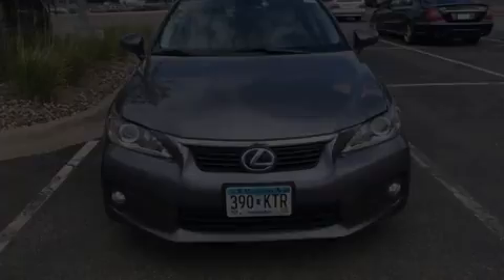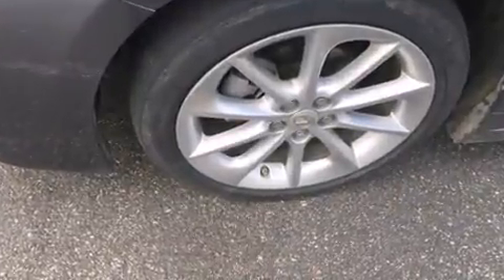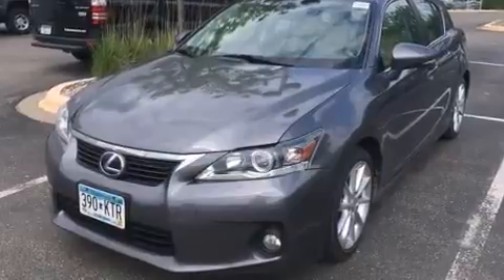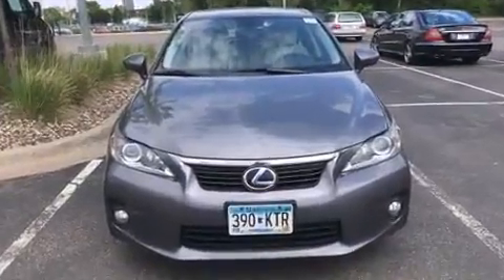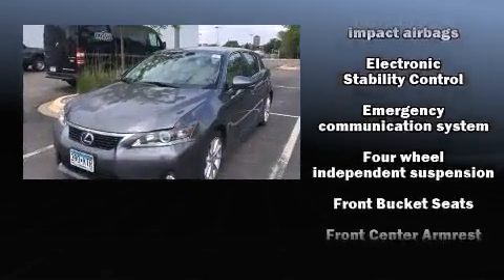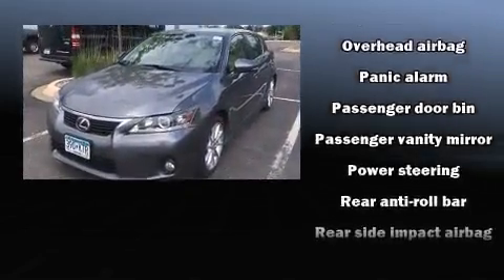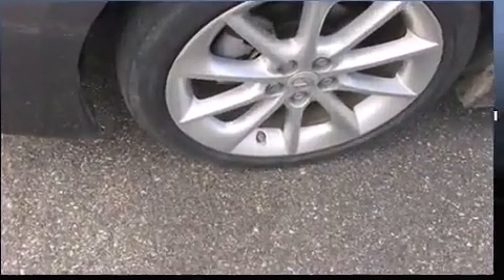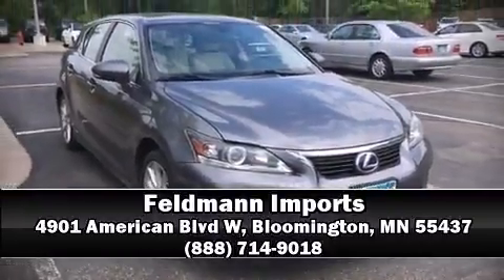2012 Lexus CT 200h in Bloomington, MN 55437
Feldmann Imports
4901 American Blvd W

Step into the 2012 Lexus CT 200h. This 4 door, 5 passenger hatchback has not yet reached the 50,000 mile mark! It features a front-wheel-drive platform, an automatic transmission, and a 1.8 liter 4 cylinder engine. Top features include cruise control, delay-off headlights, 1-touch window functionality, variably intermittent wipers, power door mirrors and heated door mirrors, power windows, an overhead console, and air conditioning. Storage solutions are integrated throughout the interior, demonstrating thoughtful attention to detail. You and your passengers will enjoy the stereo system, which includes a CD player with MP3 capability, steering wheel mounted audio controls, and 6 speakers, providing excellent sound throughout the cabin. Lexus ensures the safety and security of its passengers with equipment such as: head curtain airbags, front and rear SIDE impact airbags, traction control, brake assist, anti-whiplash front head restraints, ignition disabling, an emergency communication system, and 4 wheel disc brakes with ABS. Various mechanical systems are monitored by electronic stability control, keeping you on your intended path. Our knowledgeable sales staff is available to answer any questions that you might have. They'll work with you to find the right vehicle at a price you can afford. Come on in and take a test drive!